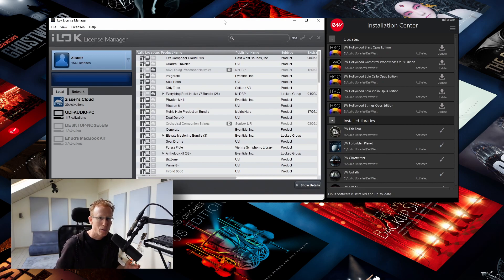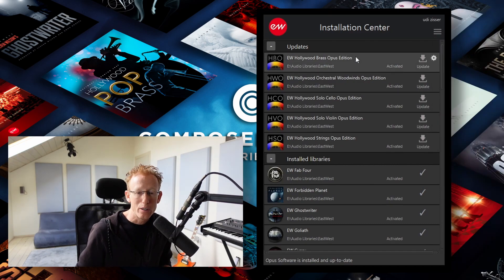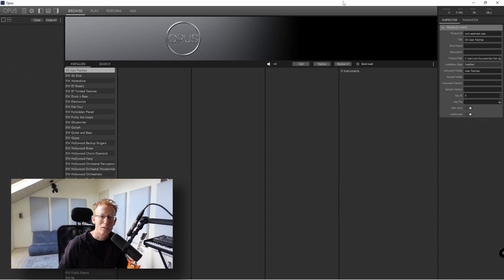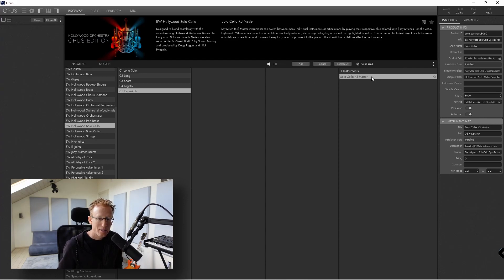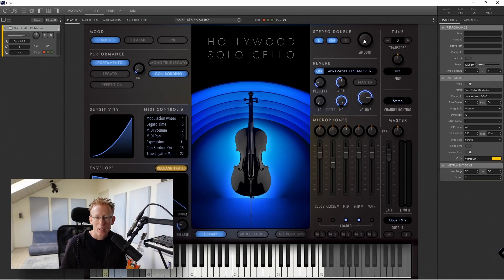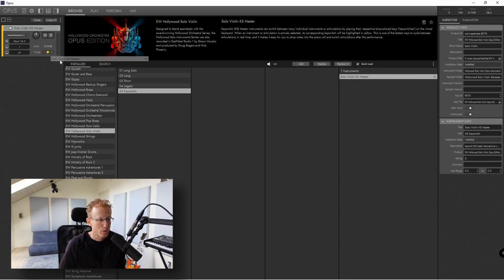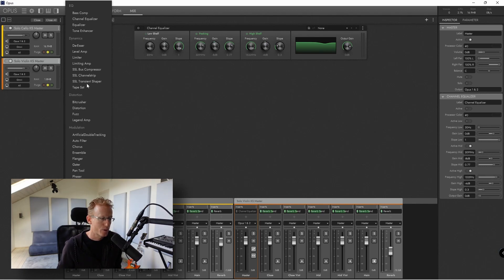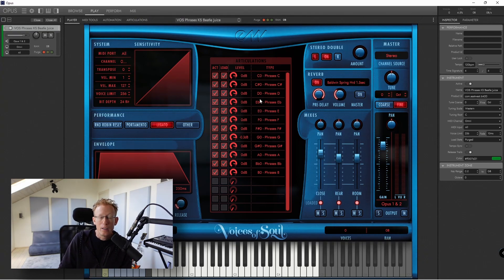Getting Started with EastWest and the ComposerCloud+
First steps with EastWest - Install, OPUS overview

The ComposerCloud+ subscription Includes all Products Plus all mic positions for all orchestral/choir/piano libraries.Instant access to the entire EastWest ComposerCloud Diamond/Platinum collection of 42,000+ virtual instruments.Automatic access to all future ComposerCloud Diamond/Platinum products and exclusive content.A professional collection worth over $17,000 now available for a fraction of the price. Includes SSL/EW FX Global Suite.